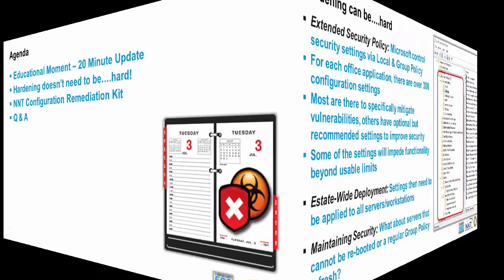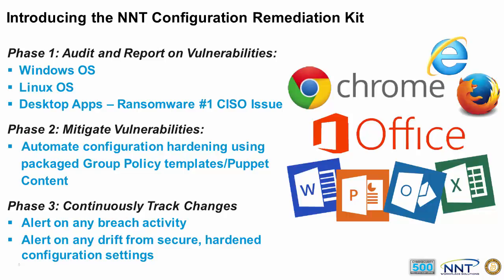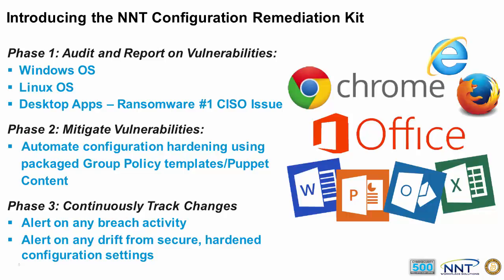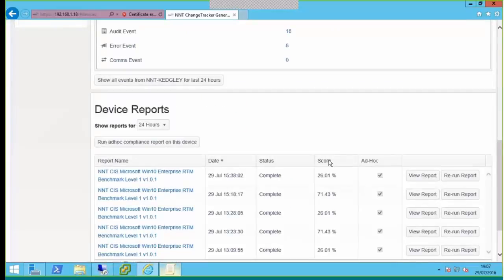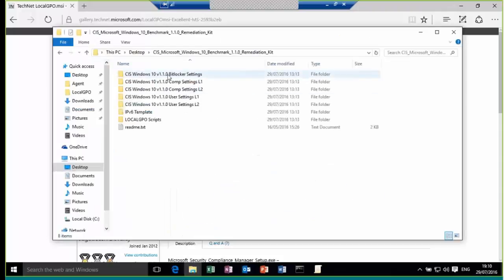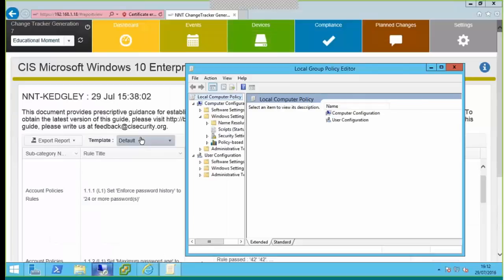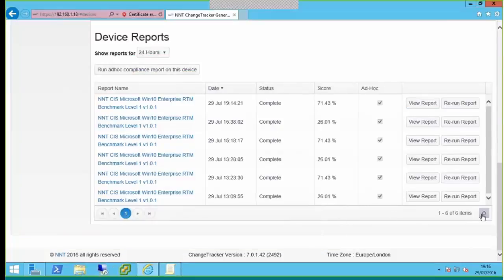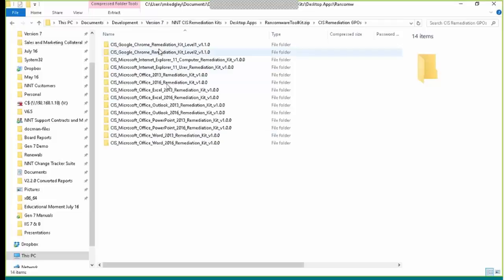Educational Moment: Automatically Fix Server Security Weaknesses with NNT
This Educational Moment will be on the topic of Configuration Policy Remediation. With NNT's latest Threat Mitigation Kits, organizations are equipped with the necessary configuration & vulnerability checklists, which NNT further automates to automatically fix any weaknesses identified within your systems.